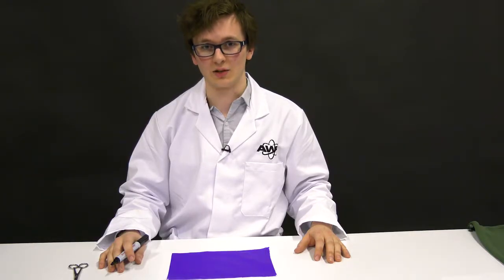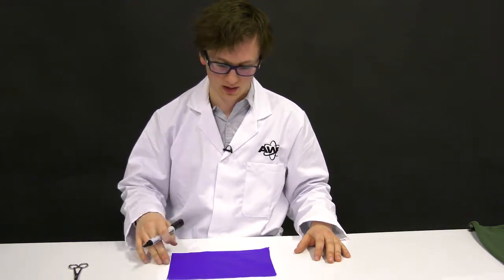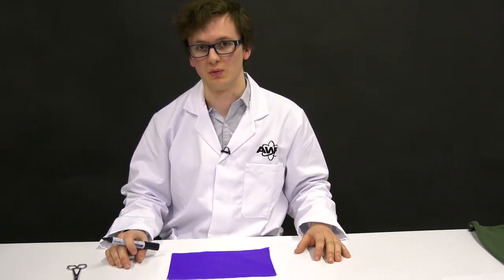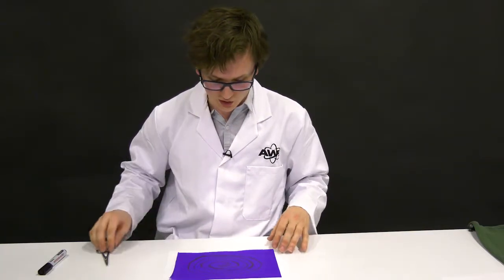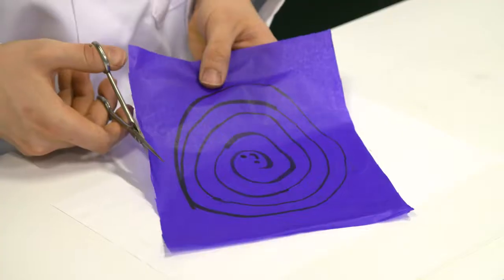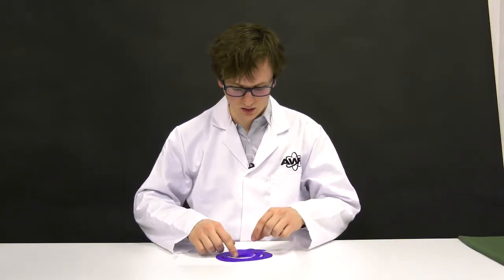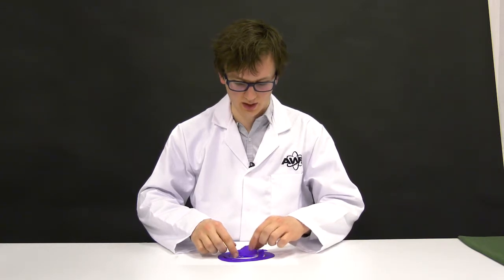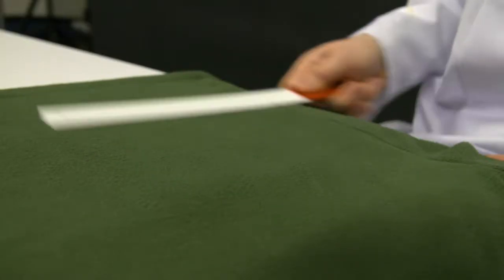BONUS CONTENT for Science Alive! Science Experiments T2C book: Charm a Paper Snake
Everything in the world is made of atoms. Usually an atom has no electrical charge but when objects rub together, static electric charges can build up. With this simple science experiment you can test this for yourself with just a plastic pen or ruler and some tissue paper.

This video was made by AWE scientists as part of Living Paintings Science Alive! tactile and audio book series exploring science for blind and partially sighted children. This accessible series is available borrow from our free postal library service. Living Paintings is a charity that makes and delivers tactile and audio books to blind and partially sighted people of all ages.